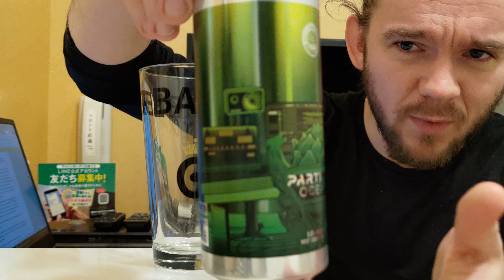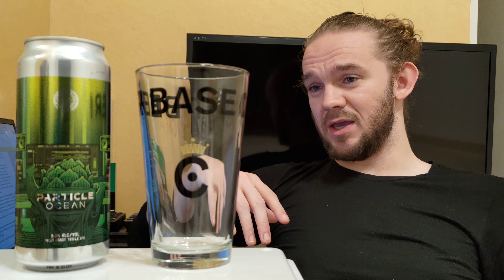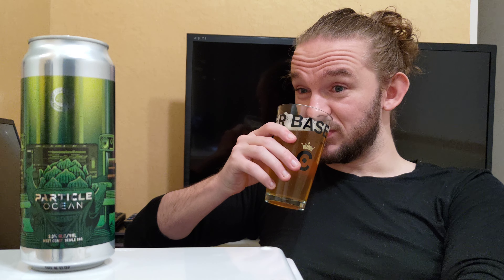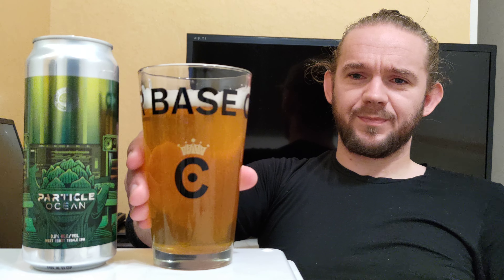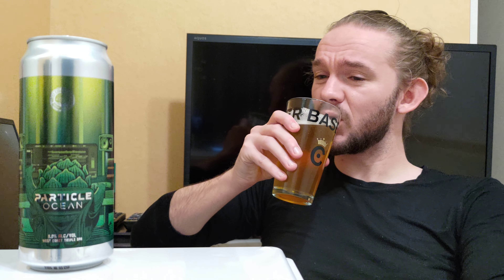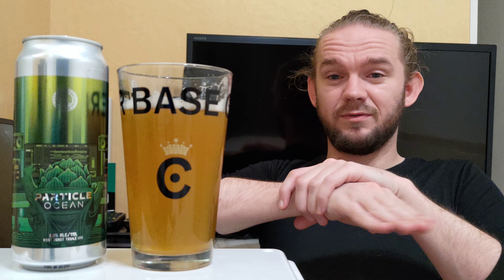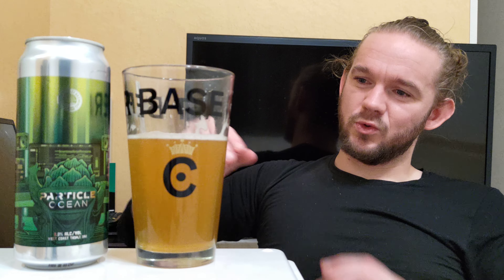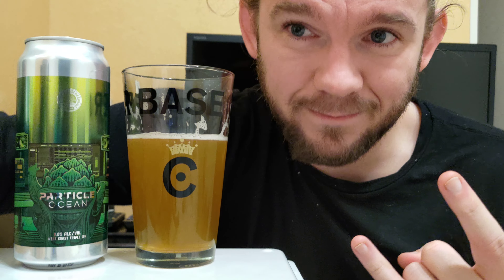Beer Review #3611: West Coast Brewing - Particle Ocean (Japan 日本)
Review of the Particle Ocean, a West Coast Triple IPA, from West Coast Brewing in Mochimune, Shizuoka, Japan.